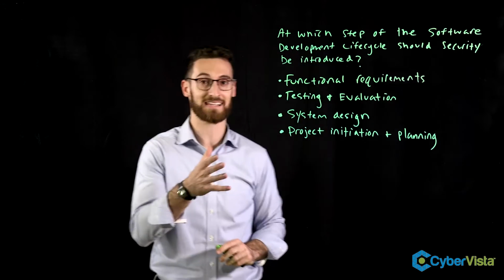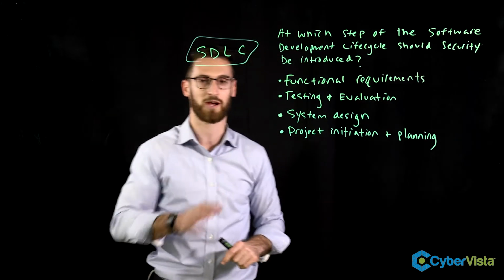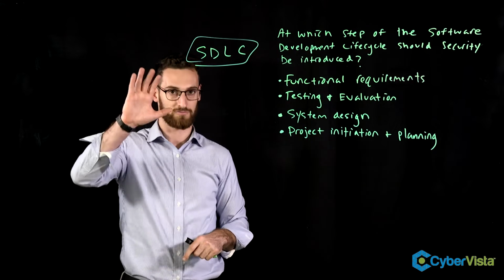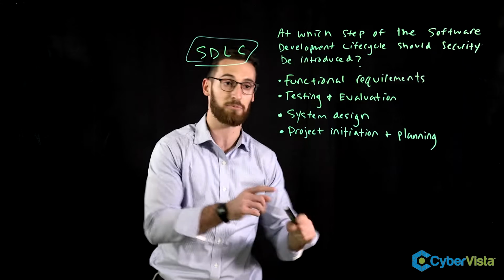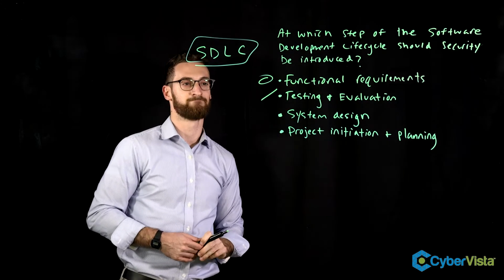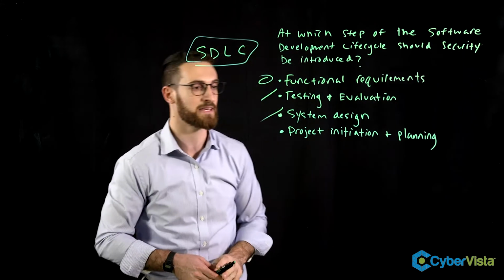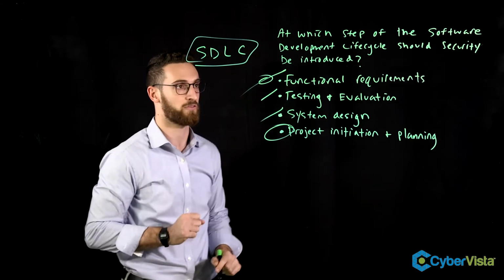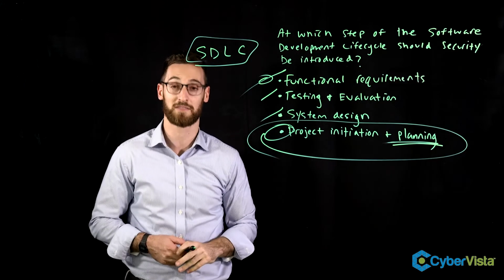QTNA #31: SDLC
In CyberVista's Questions That Need Answers (QTNA) video series, we tackle some of the most testable and important cybersecurity questions on a weekly basis. This week we're looking at the software development lifecycle.